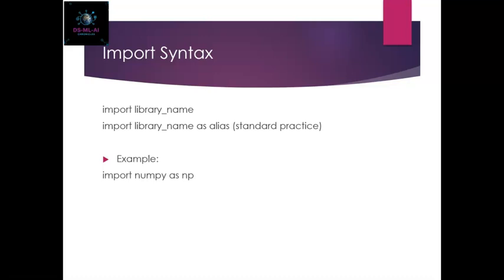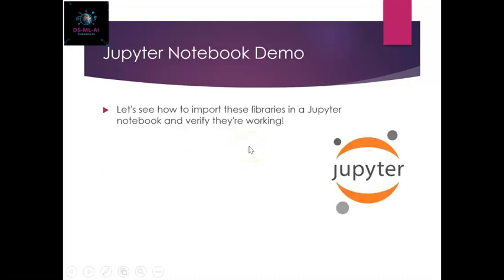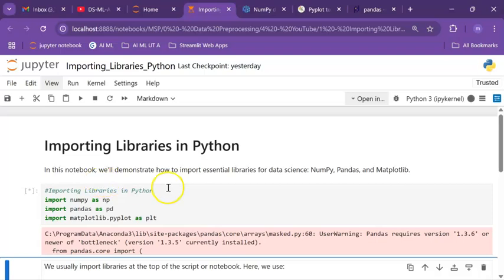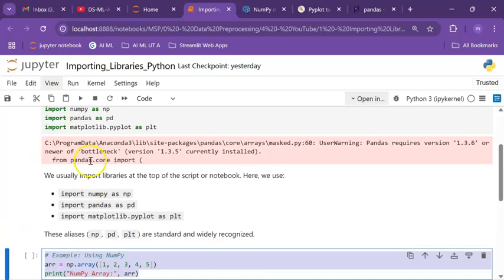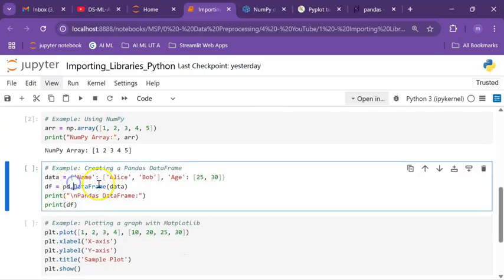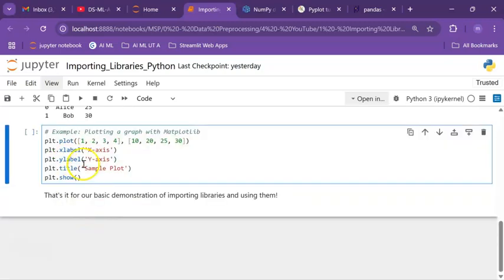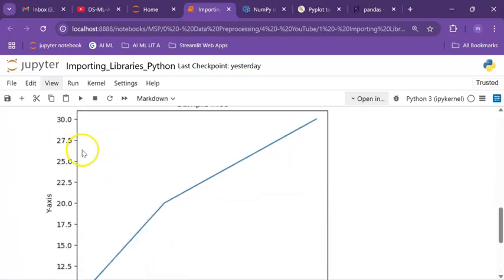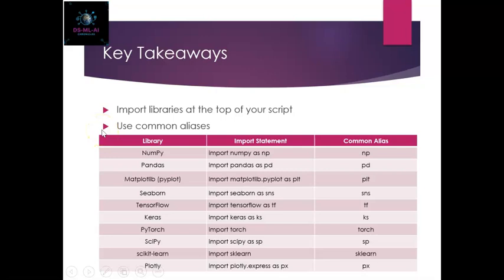How to Import Libraries in Python: A Beginner's Guide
Learn how to import libraries in Python to supercharge your coding! 🚀 In this video, we’ll cover:
- What are Python libraries?
- Why and how to import them
- Different import methods: standard, aliasing, and selective

Perfect for beginners, data scientists, and anyone who wants to strengthen their Python foundation.